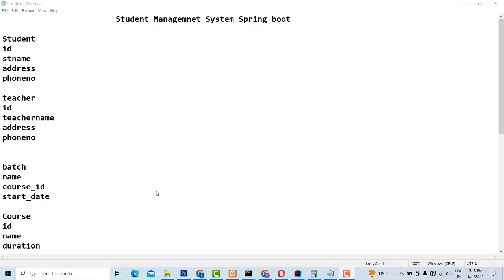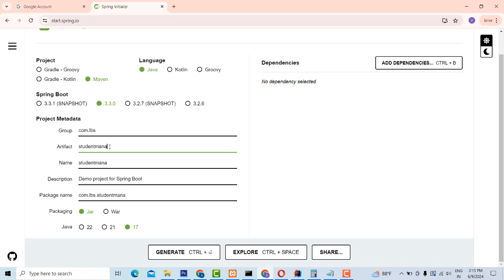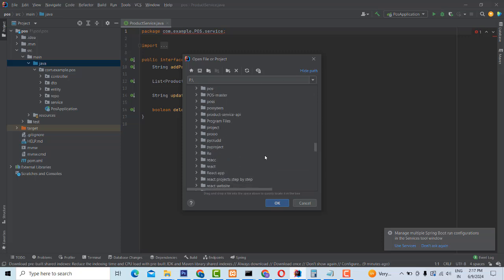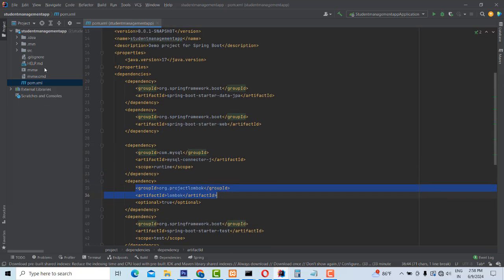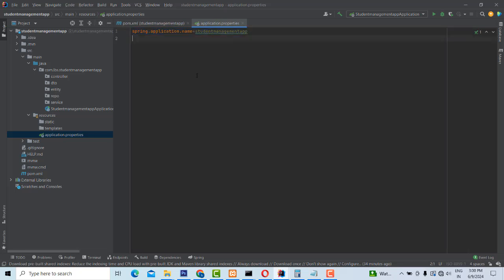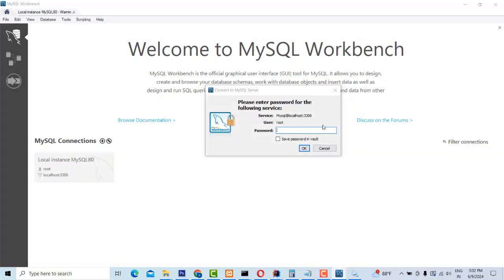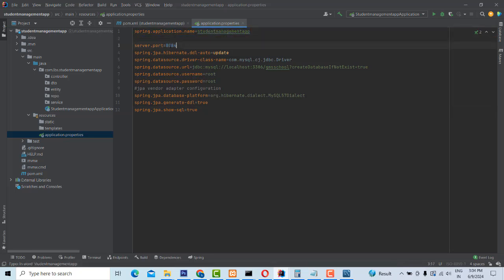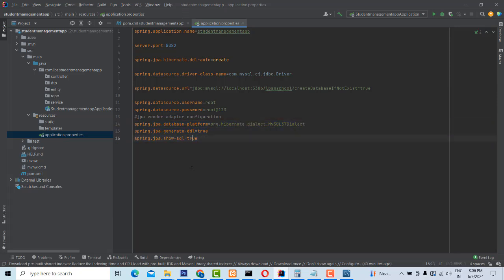Build a FULL Student Management System with Spring Boot RIGHT NOW! | Part 1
Learn how to build a full-fledged Student Management System using Spring Boot from scratch! In this video, we'll cover everything from setting up the project to implementing features like student registration, course management, and grade tracking. Whether you're a beginner or an experienced developer, this video will guide you through the process of building a comprehensive Student Management System using Spring Boot. By the end of this video, you'll have a fully functional system that you can use as a starting point for your own projects. So, let's get started and build a Student Management System with Spring Boot RIGHT NOW!